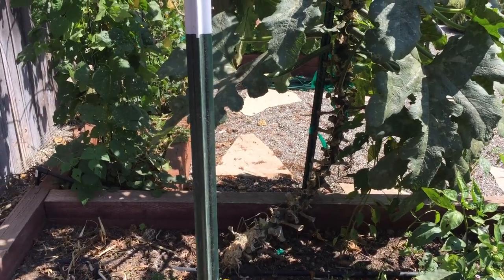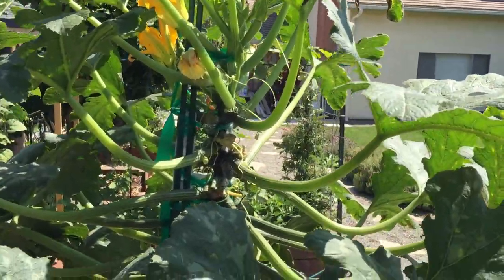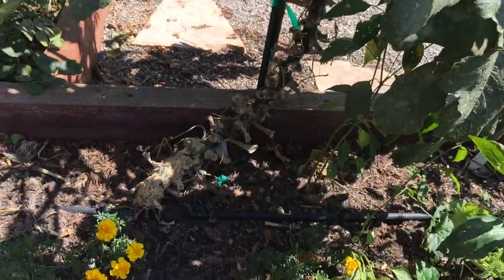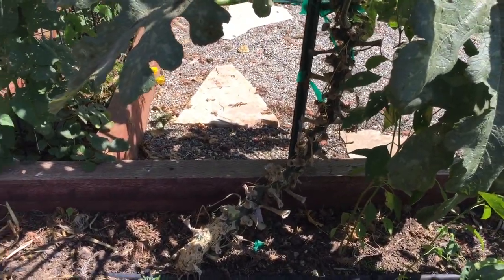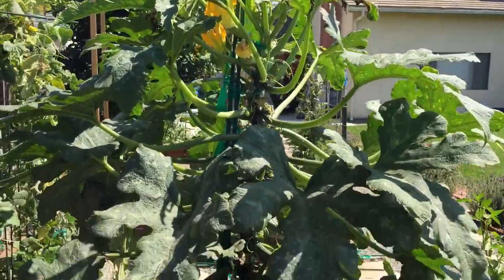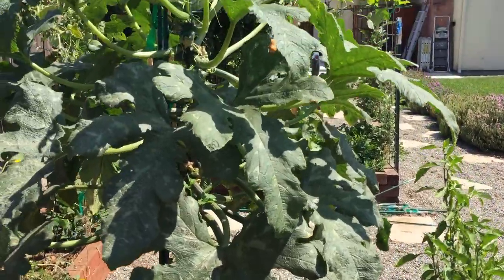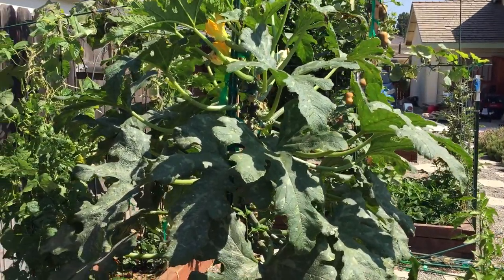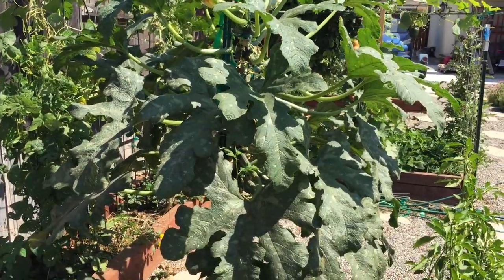Vertical Zucchini- over 6 feet and still growing!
This is the variety called Mexican Zucchini - an impressively robust variety. This was filmed in early September though I’m posting over a month later. That zucchini is STILL going strong! So many nummy zucchini’s I’ve gotten to enjoy this season. A definite success!